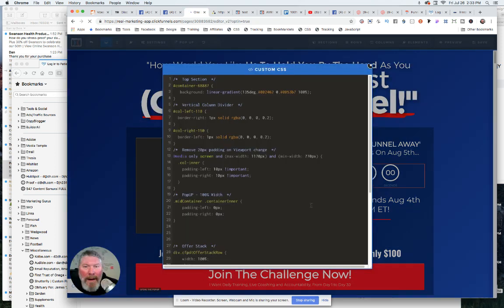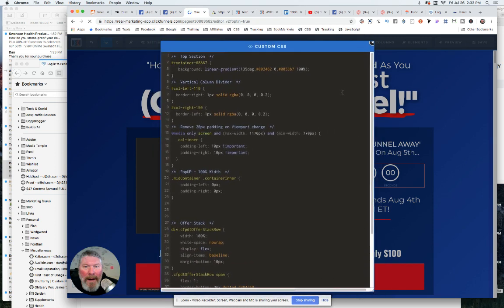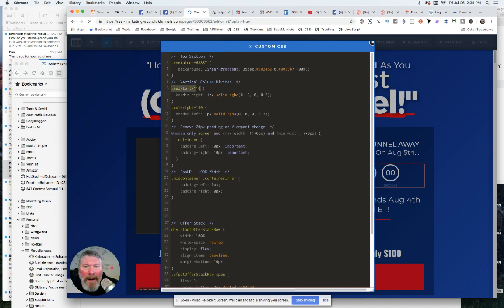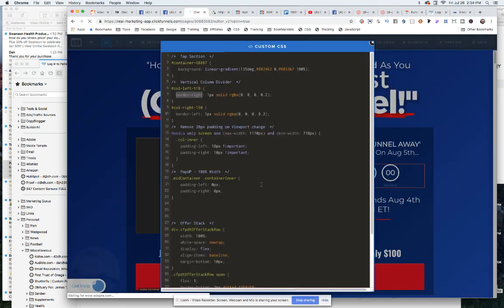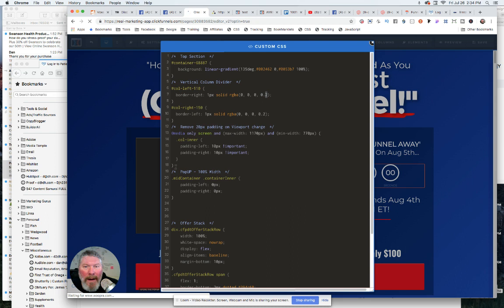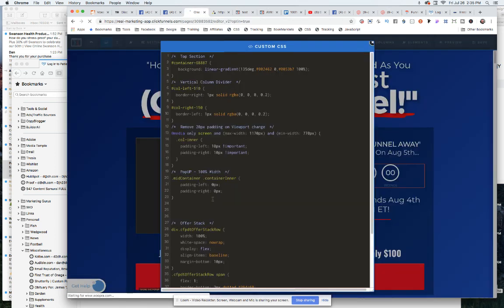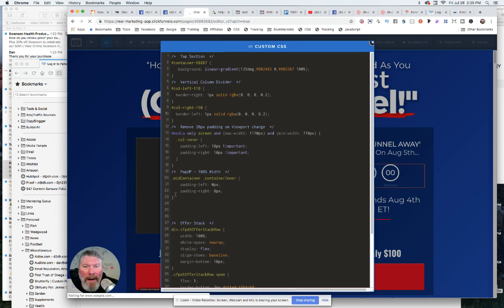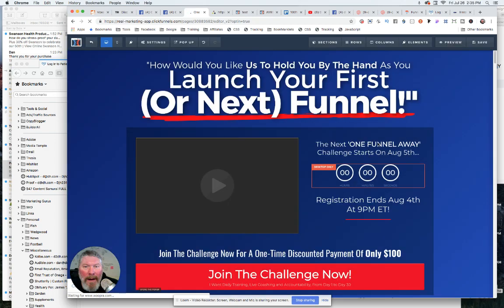How to put Vertical Column Separator in ClickFunnels - TFC13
I demonstrate the process of adding a vertical line separator between two columns using CSS in ClickFunnels.
He shows the CSS code responsible for creating the vertical line.
The top section of the page has a blue linear gradient obtained from Russell's site.
To achieve the vertical line, a border-right is applied to the left column and a border-left to the right column.
The border is a simple one-pixel line with 20 percent opacity.
Additional CSS is provided to handle changes in viewport size, preventing unwanted padding adjustments.
A pop-up section's width is adjusted to 100% by removing side padding in the CSS code.
An image and a code stack are used in other sections of the page.
The code stack involves aligning text lines with dots in between, creating a visual separator.
Certain proprietary code used in the tutorial isn't shared, emphasizing its exclusivity.
The tutorial offers a simple yet effective approach to achieving a vertical column separator in ClickFunnels using CSS.